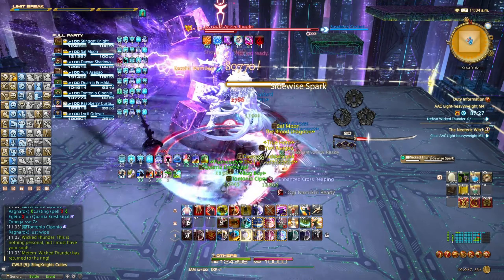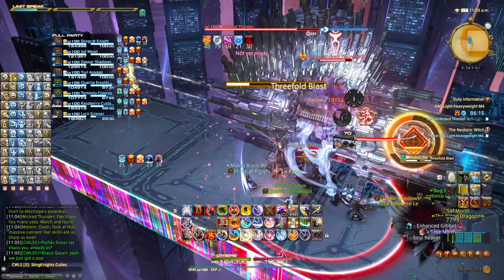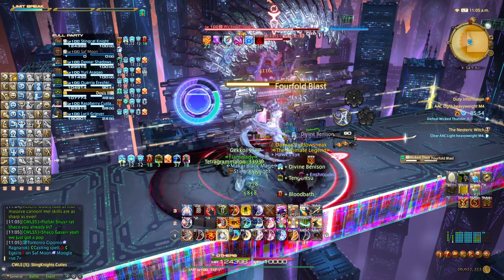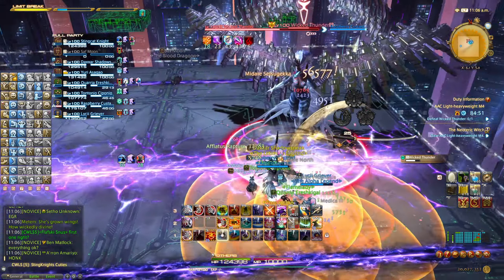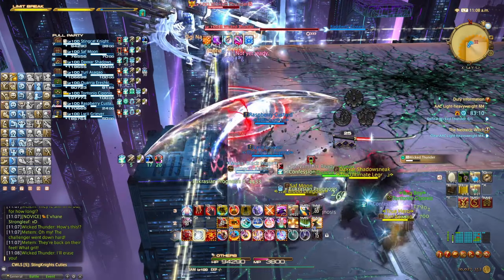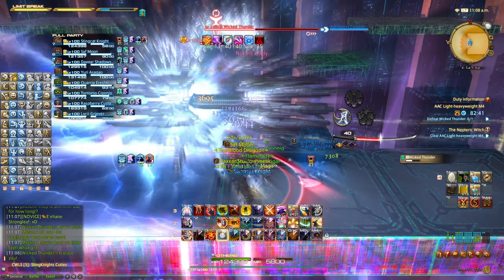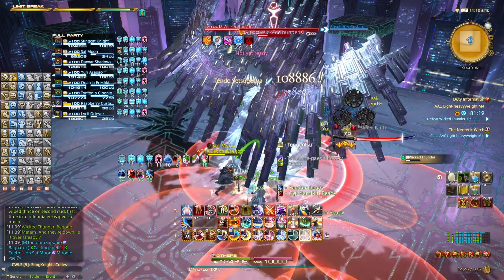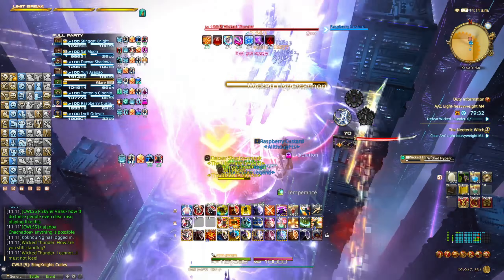AAC Light-Heavyweight M4 | The Arcadion M4 | Wicked Thunder | Normal Raid Guide - FFXIV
Short video explaining all the core mechanics of the normal raid AAC Light-Heavyweight M4 fight in ff14 in the newest patch 7.01 of dawntrail The Arcadion Raid Series
Boss Name - Wicked Thunder

00:00 - Sidewise Spark
00:08 - Shadow's Sabbath
00:24 - Arena Destruction
00:35 - Threefold Blast
00:55 - Fourfold Blast
01:18 - Bewitching Flight
01:40 - Shadow's Sabbath 2
02:00 - Fivefold Blast
02:19 - Bewitching Flight 2
02:50 - Witch Hunt
03:02 - Wicked Hypercannon

▬ Social Media ▬▬▬▬▬▬▬▬▬▬▬▬▬▬▬